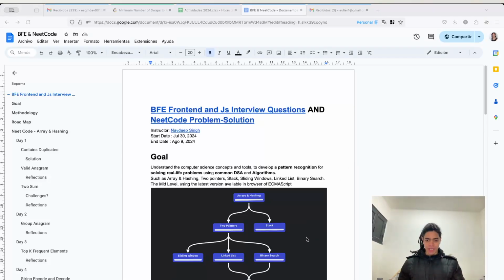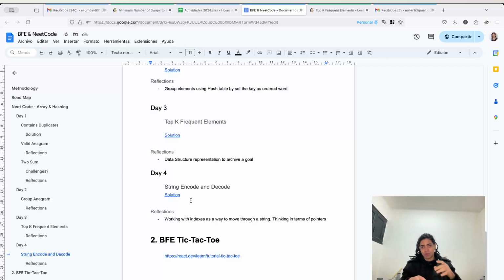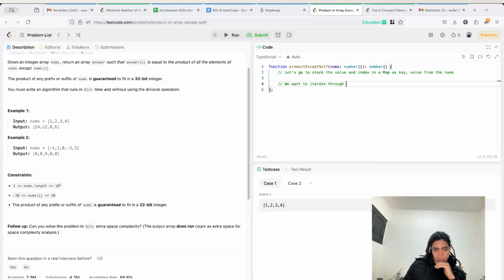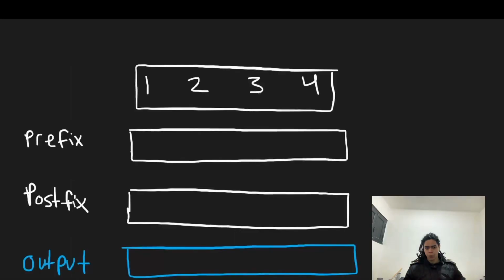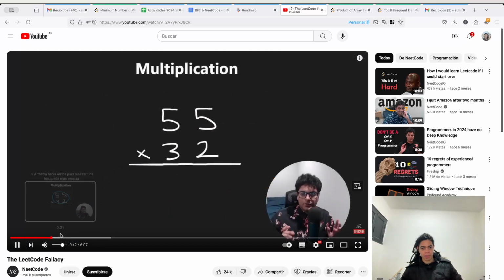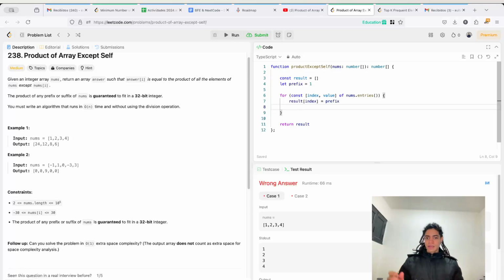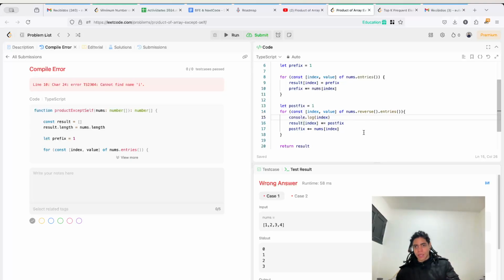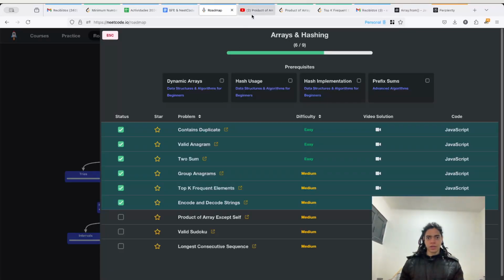NeetCode : Product of Array Except Self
Work with prefix and suffix to compute values.
Aswell as how to iterate from start to end and vice-versa in Javascript.